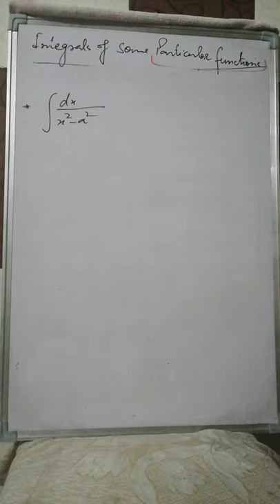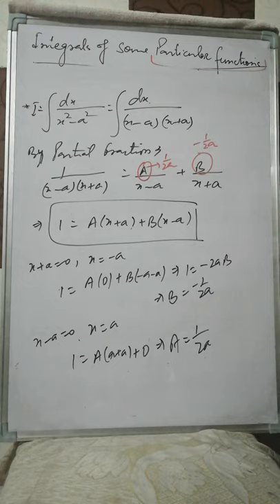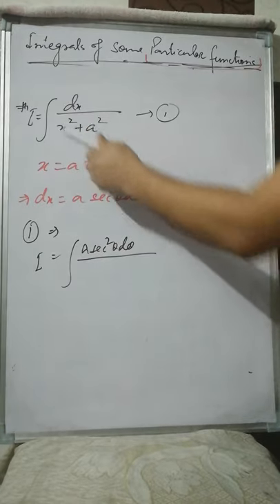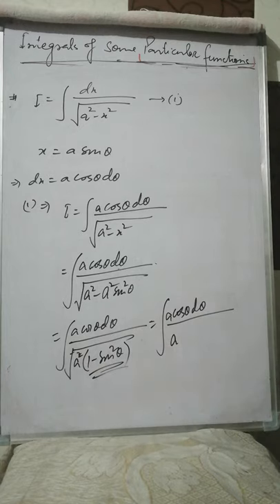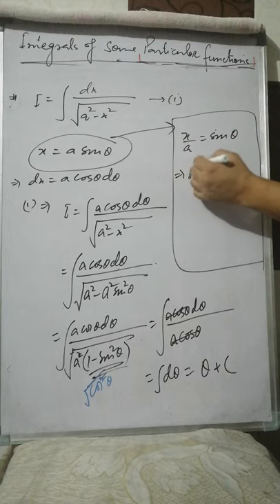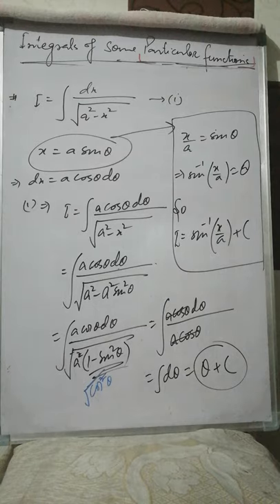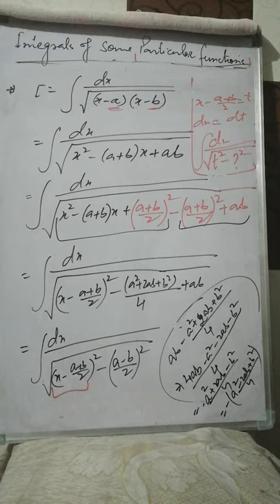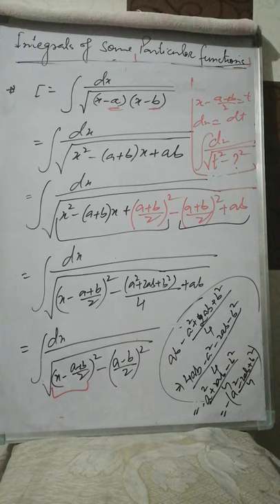Class XII (Integration : Some Particular Functions)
Ex. 7.4 Q1 to Q15